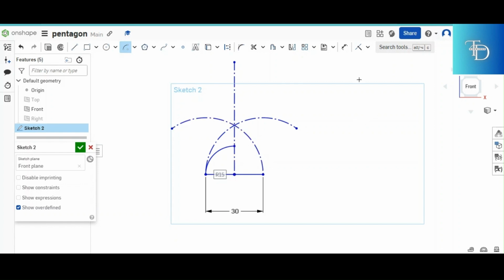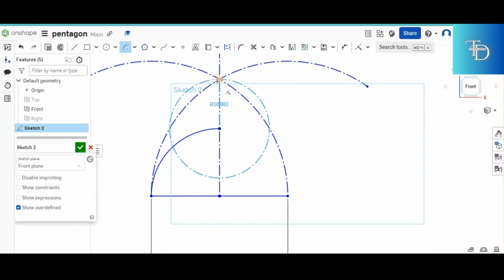How to construct a pentagon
Technical drawing overlords offers a high-end step by step process on how to construct a pentagon in engineering drawing autographic projection lesson.